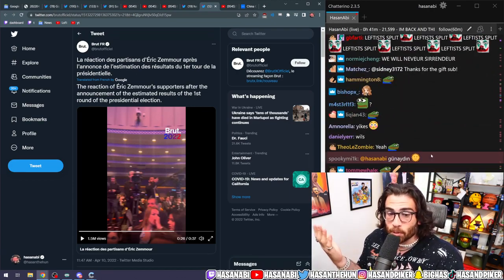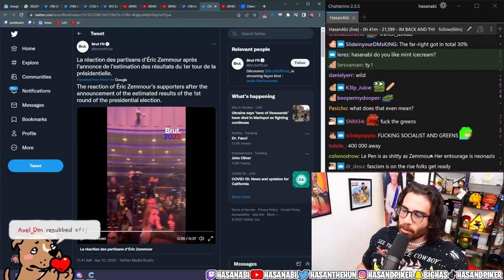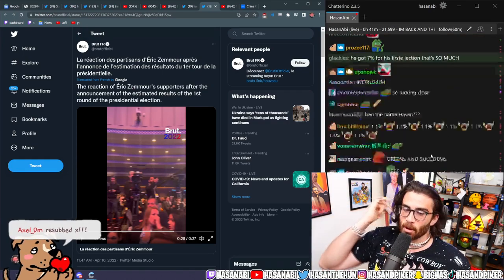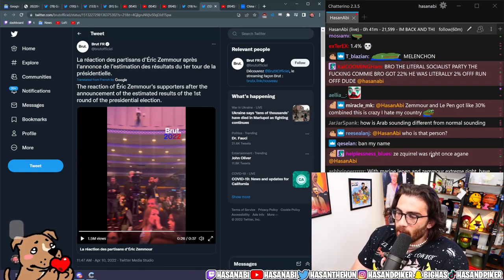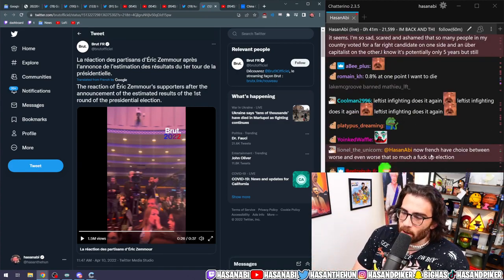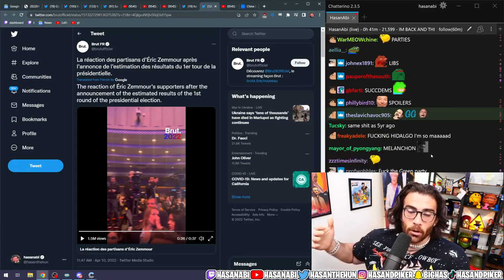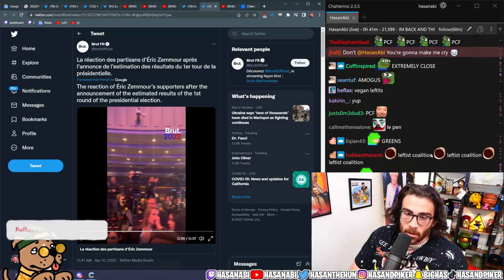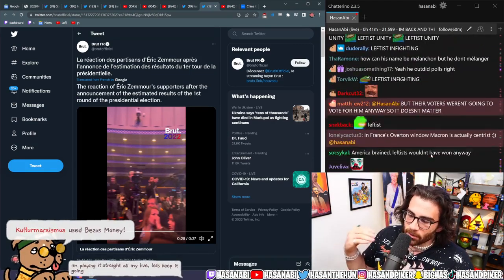HasanAbi - Marie le pen asscheeks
HasanAbi's twitch sections best videos can not be claimed otherwise on my channel!!

About HasanAbi:
Hasan Piker (born July 25, 1991), also known as HasanAbi, is an American twitch streamer and a left-wing political commentator.